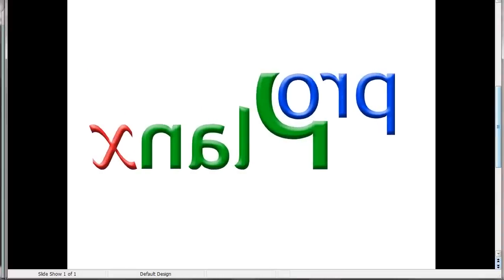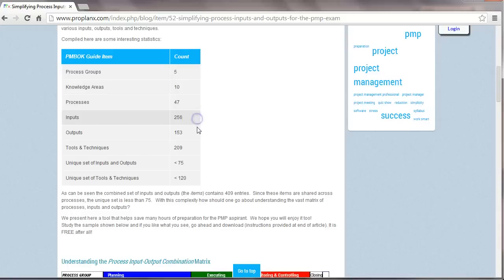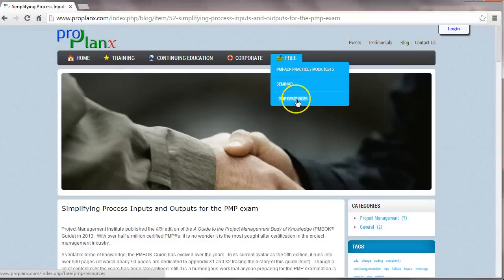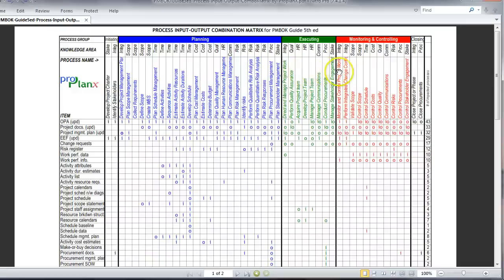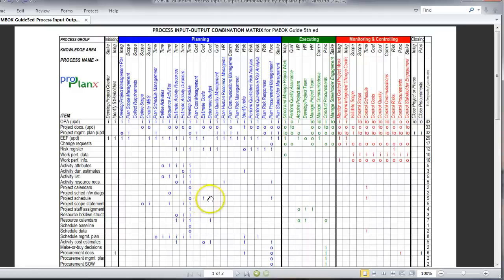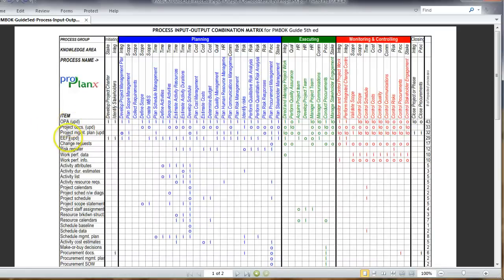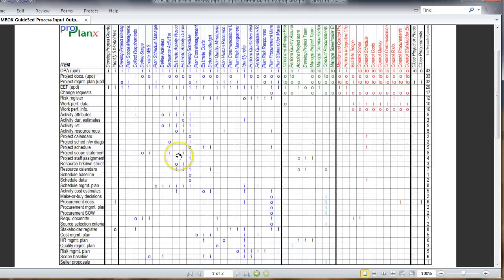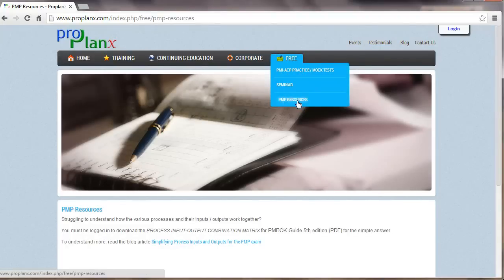Understanding PMBOK Guide Processes, Inputs & Outputs | ProplanX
The current PMI PMBOK Guide (6th edition, published in 2017) describes 49 processes across 10 knowledge areas and 5 process groups.  The challenge is compounded by the fact that there are 239 inputs, 181 outputs and 246 occurrences of tools and techniques across these 49 processes.  That's quite a lot to comprehend!

We, at ProplanX, have created a Process-Input-Output Combination matrix and a Process-Tools-Techniques Combination matrix that we hope will help the legion of project managers in understanding this vast information in a easy to understand matrix.

Please leave comments or write to us.